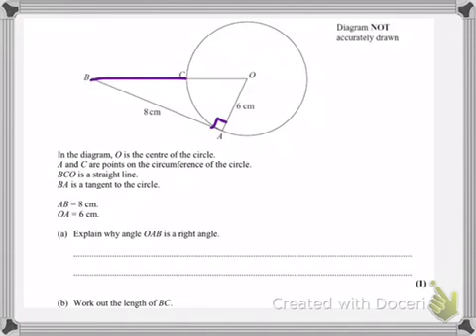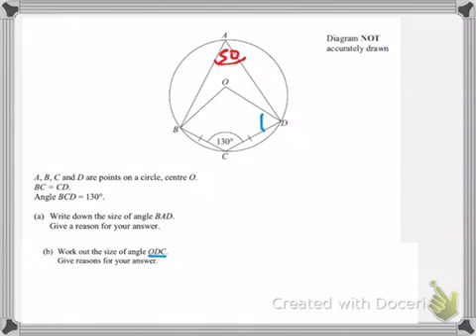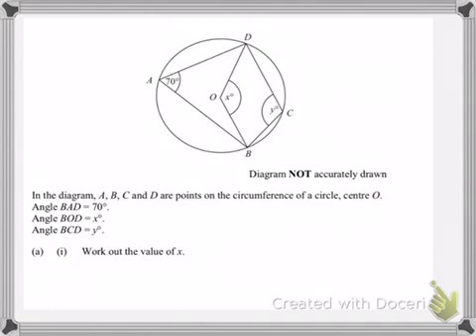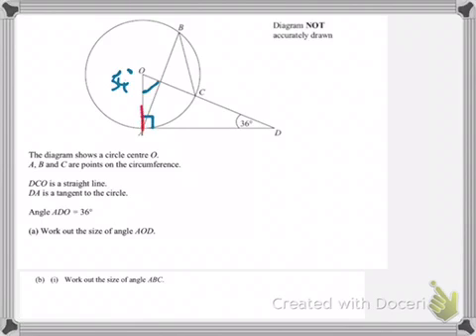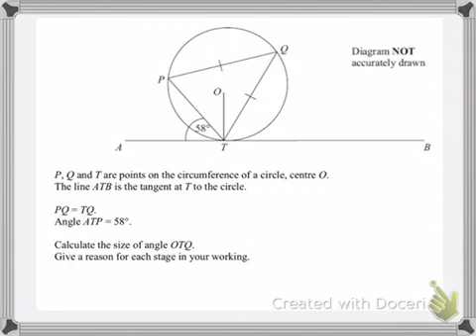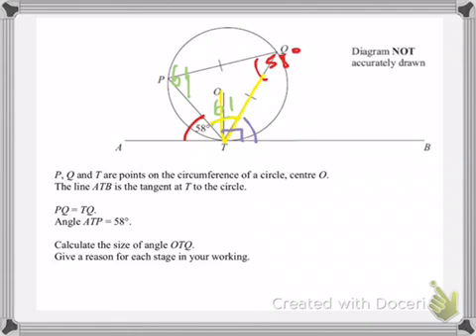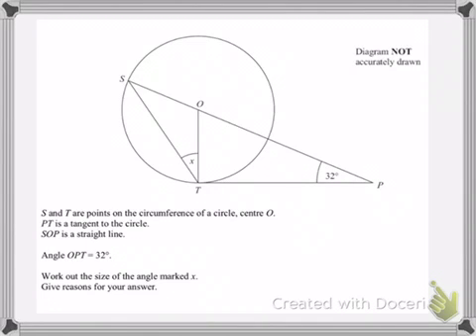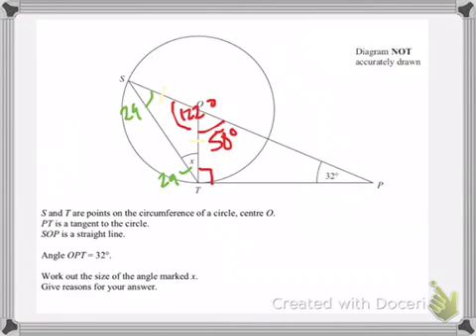Circle Theorem (Part 2)